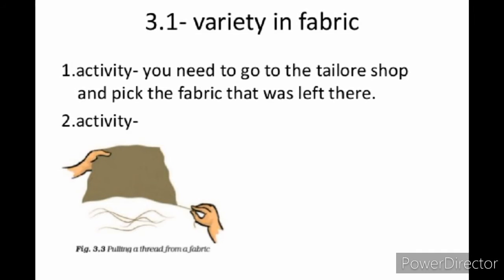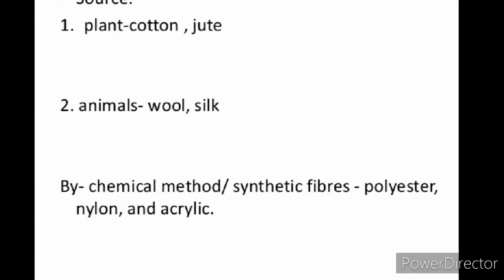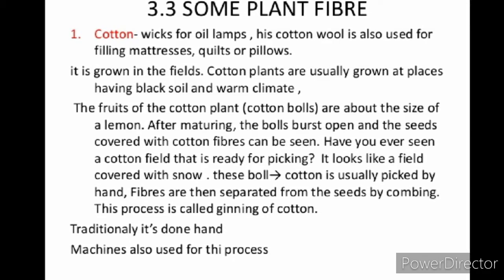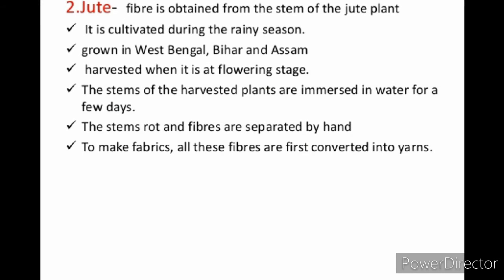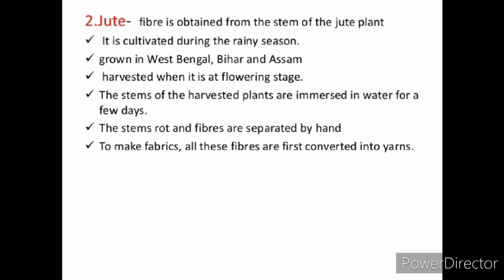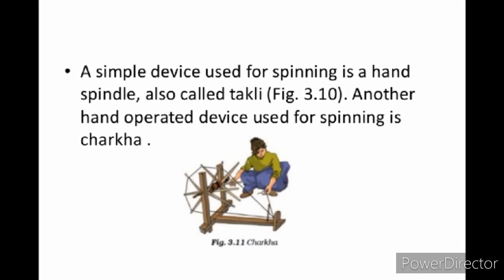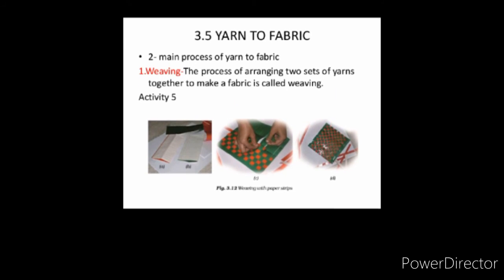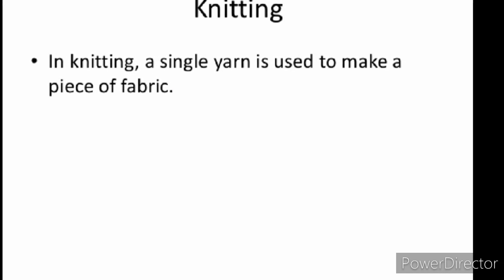Class 6 science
Chapter 3, fibre to fabric